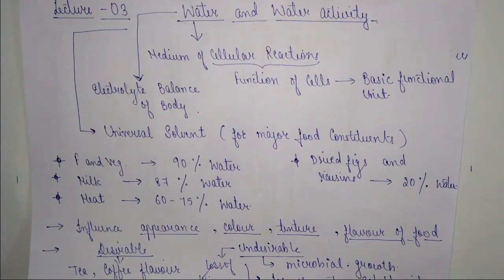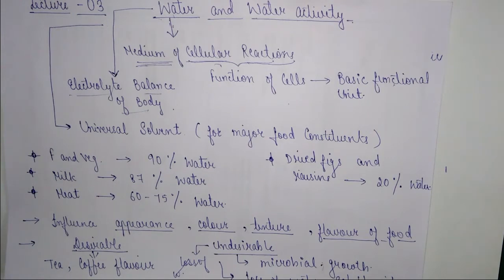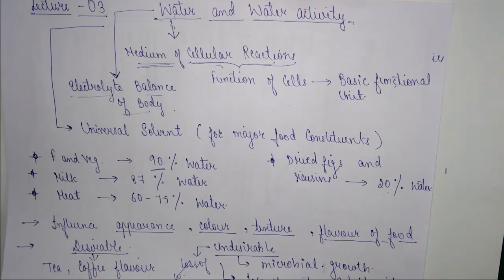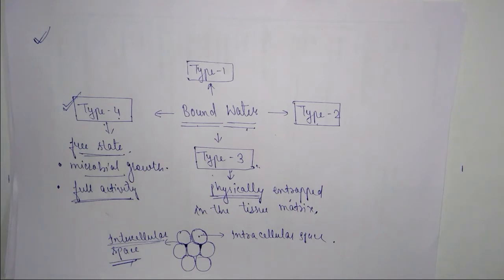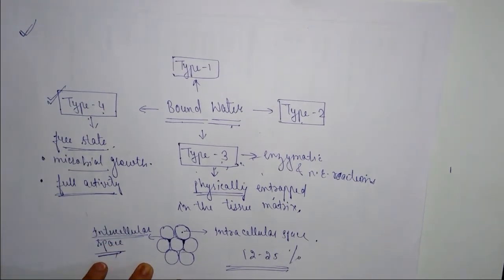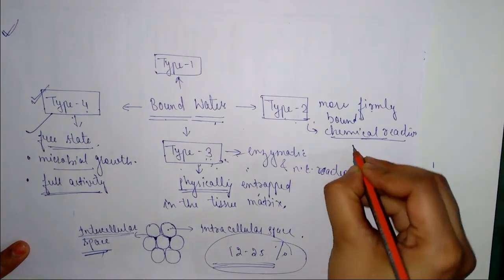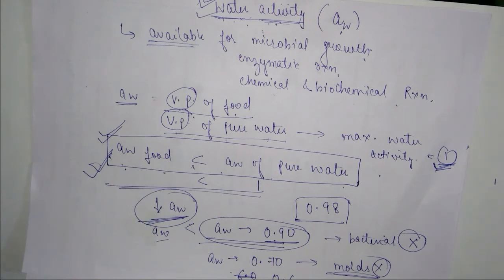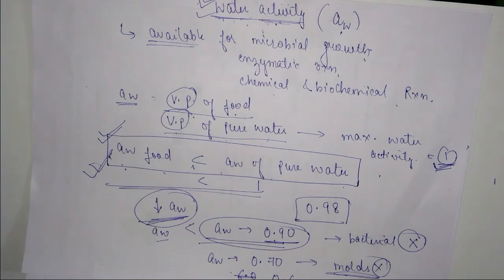Lecture 3 Water & Water Activity | Food Fundamentals | Net, JRF, BHU, CFTRI, ICAR, DU, B.Sc. M.Sc.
Water Activity is an important topic in Food Technology for all exams.

Here, from these links you can buy the most recommended books for FOOD TECHNOLOGY ( LATEST EDITION).
These books will help you in your college studies, entrance exam and various competitive exams of Food Science and Technology.

1. FOOD SCIENCE by NORMAN N. POTTER

2. Food Facts and Principle by N Shakuntla Manay

3. Food Science by B Shrilakshmi

4. Outlines of Dairy Technology by Sukumar De

5. Food Microbiology by William Frazier

6. Introduction to Food Engineering by R. Paul Singh and Heldman

7. Objectives Food Science by Sanjeev Kumar Sharma

Stay tune for more such lectures.
Happy Learning!